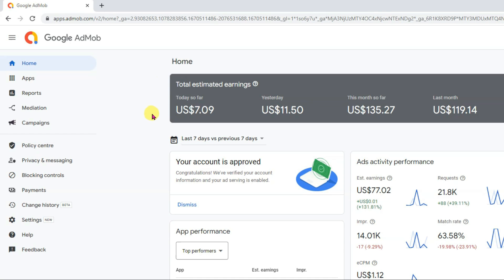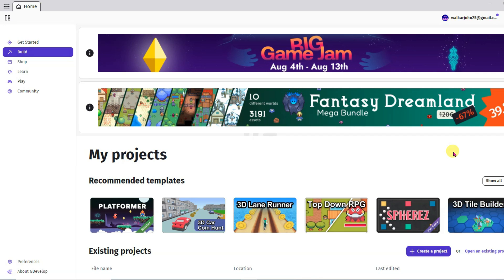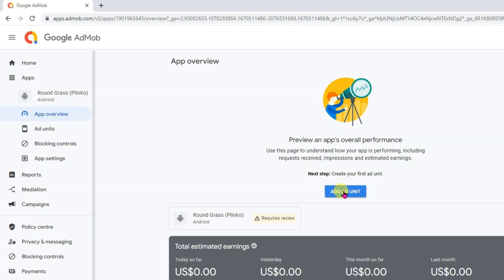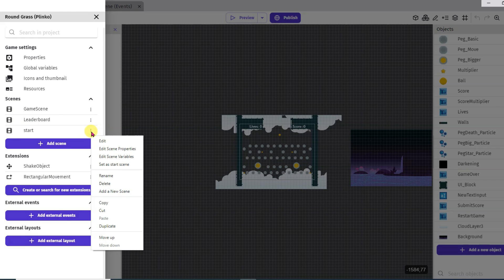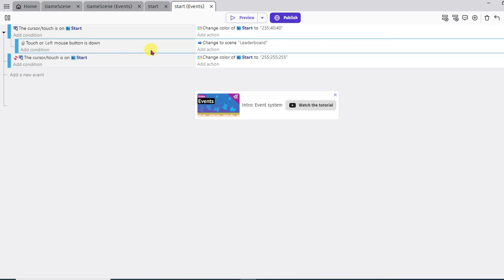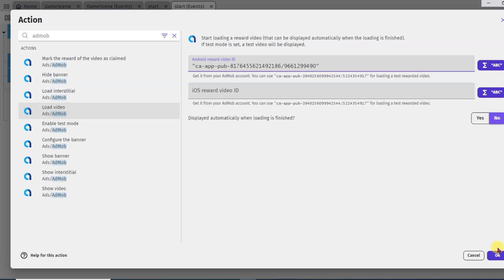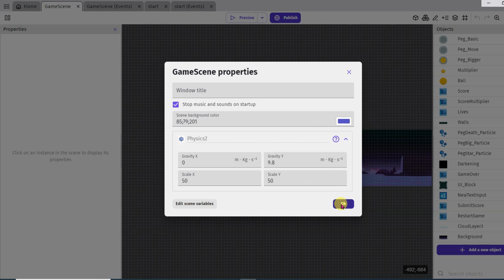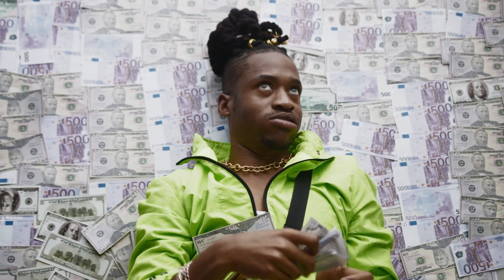Gdevelop - App development Without Coding (STEP BY STEP ) | Admob guide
Use gdevelop platform to make Game app and monetize it with admob. Step by step tutorial about admob and gdevelop.
Google show ads on app and game application when someone will click on google ads then you can generate revenue. self click is not allowed.